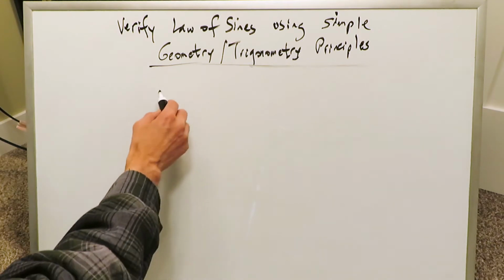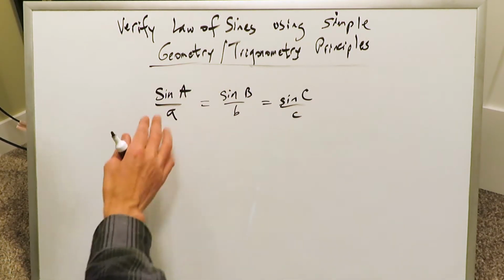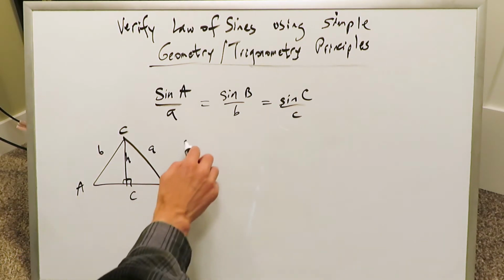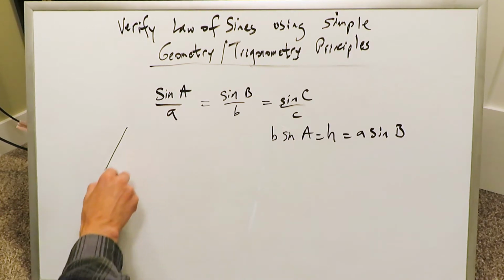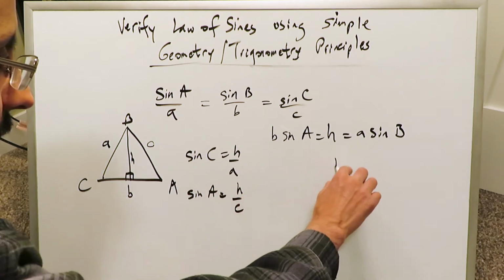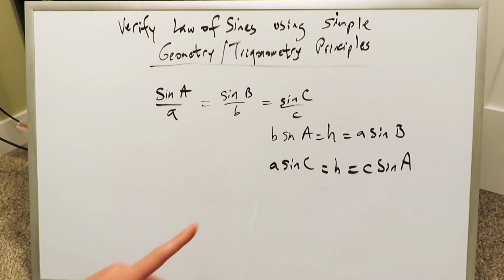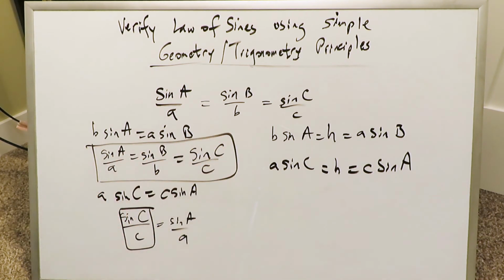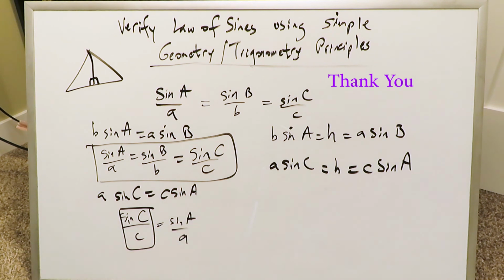Derive the Law of Sines & Verify it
Utilize a simplified procedure and perspective to verify and derive the Law of Sines. Easy and fun derivation process. Not a proof.